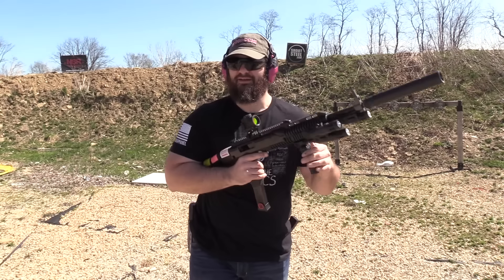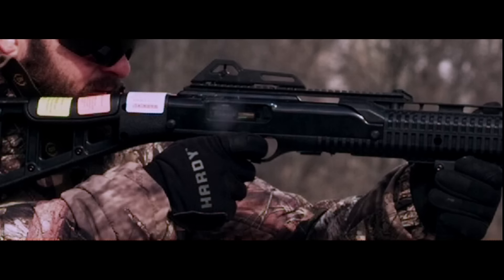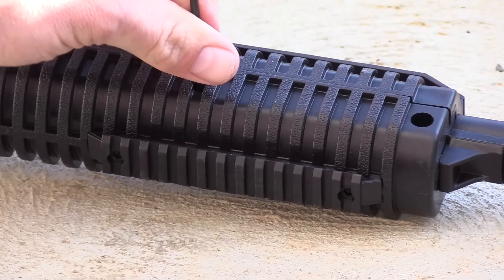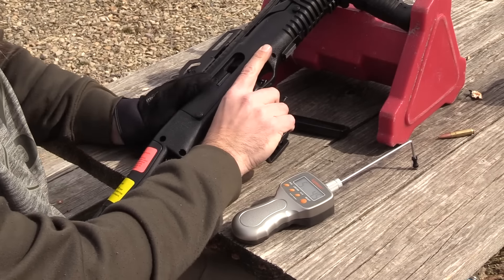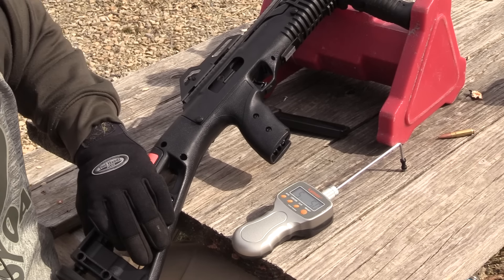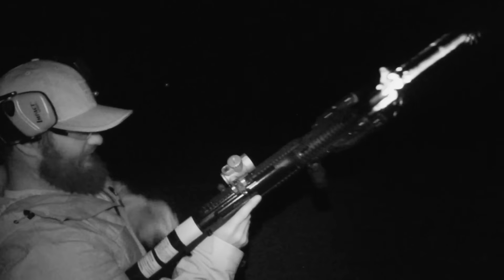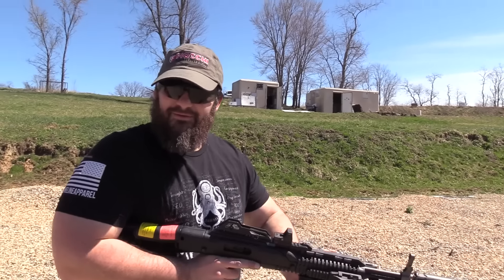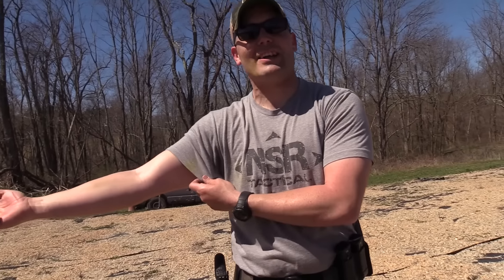The Ultimate Hi-Point Yeet Cannon